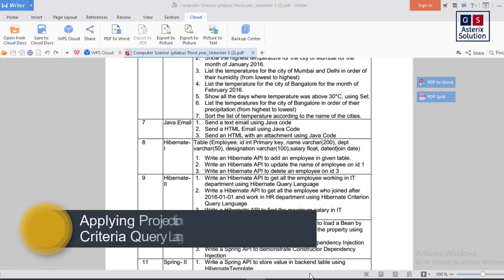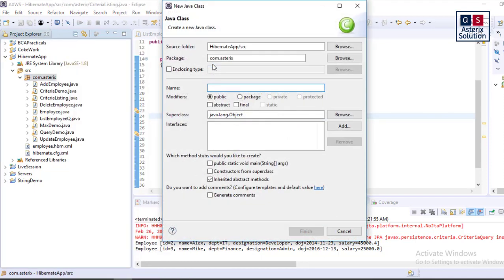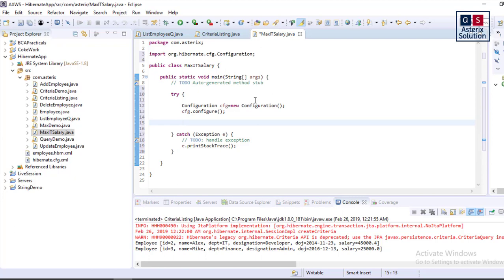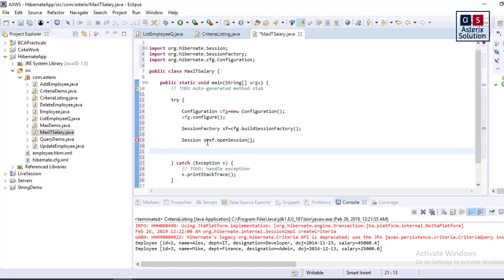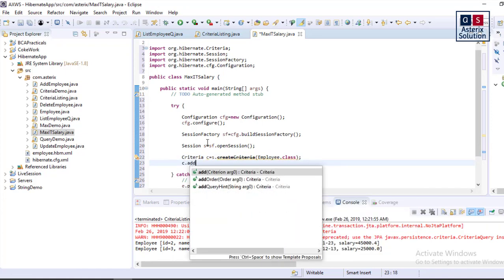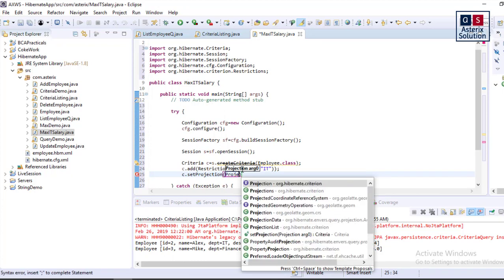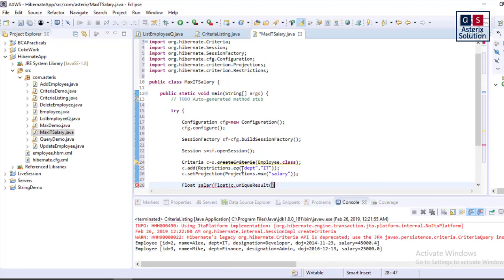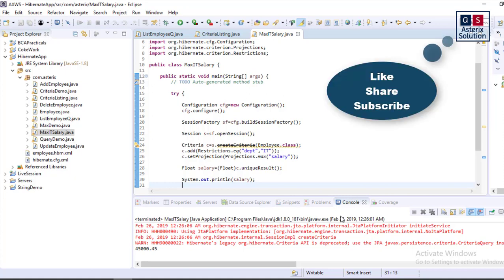Applying Projection using HCQL | YCMOU TYBCA Adv Java Practical 9.3 | Asterix Solution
This video is on Hibernate Practical 9.2 of YCMOU TYBCA Advanced Java Sem 5 on Hibernate, where we apply Projection to find MAX salary of an Employee using Hibernate Criteria Query Language